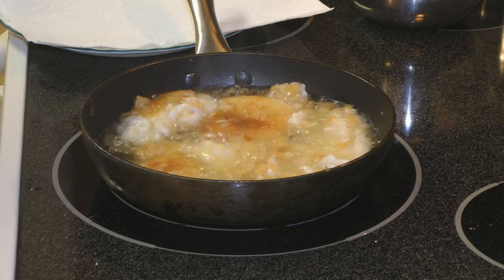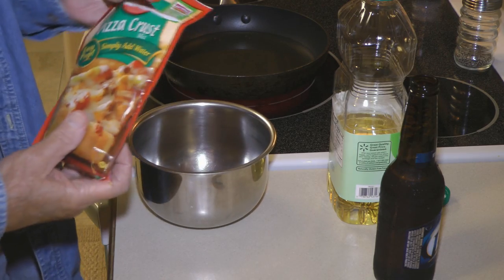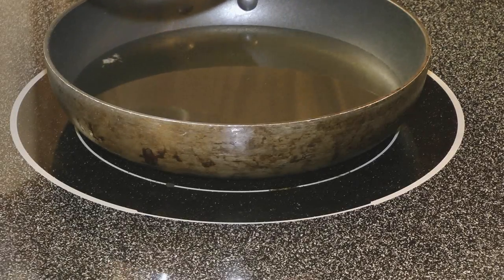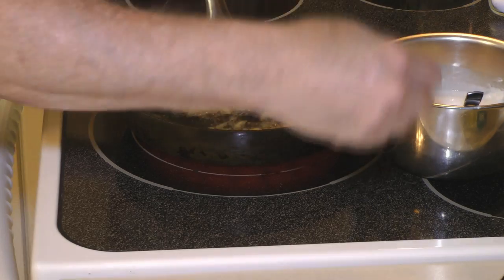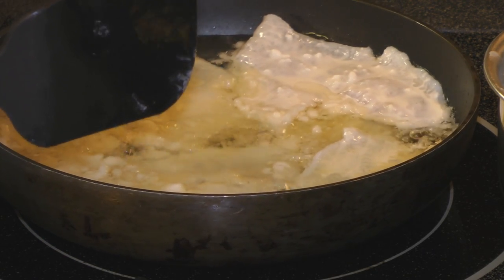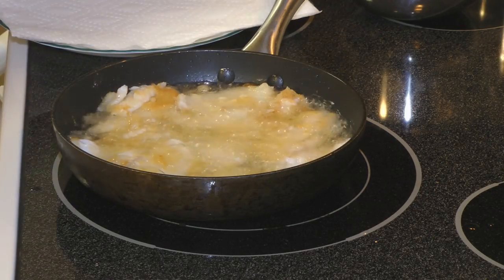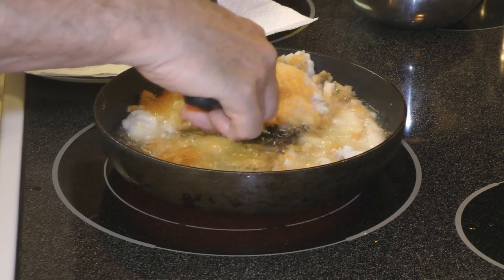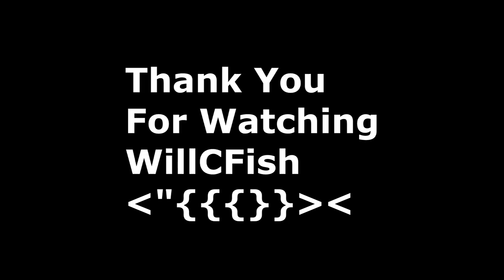Beer Batter Pizza Crust fried fish tastes great. Best ever Free Fishing Video by WillCFish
Try this beer batter pizza crust mix next time you fry fish. It is one of the best recipe's I have ever tried. Best ever favorite videos by WillCFish Fishing Tips and Tricks on